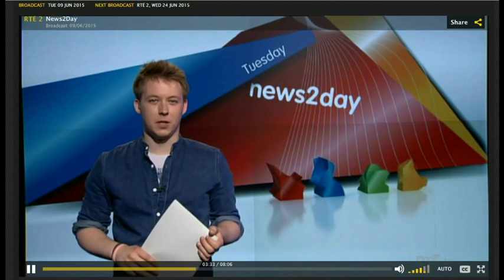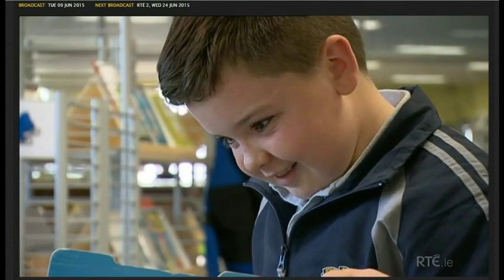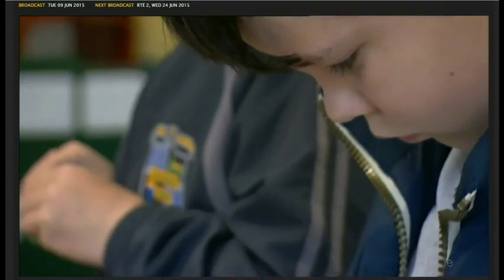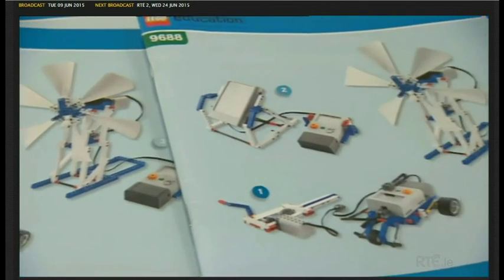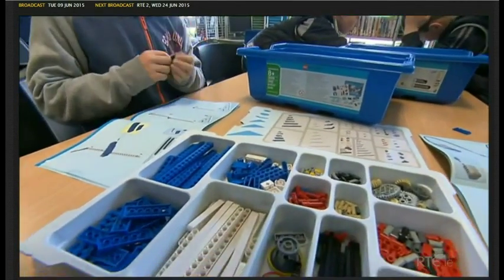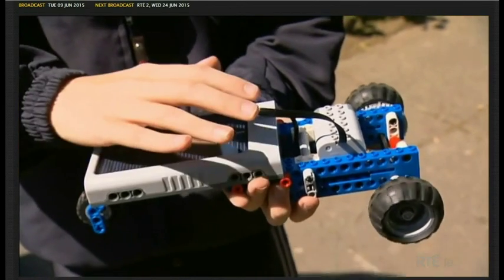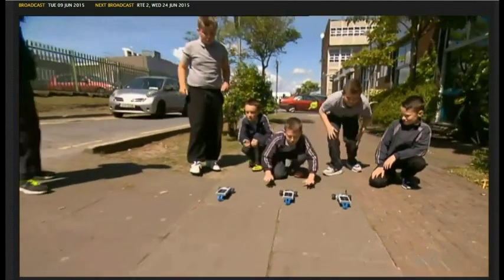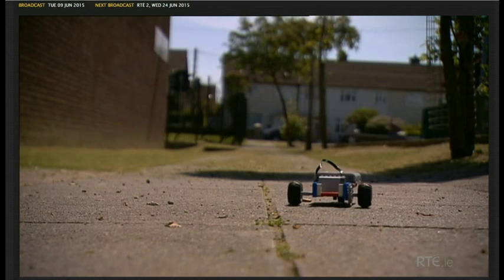Renewable Energy Lego Workshop on RTE's News2Day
As part of Codema's involvement in the Ace project, we teamed up with LearnIt Ireland to deliver a series of renewable energy lego workshops in Dublin City Public Library branches.  Nick Sheridan from RTE's News2Day came out to the Coolock workshop to see what it was all about and how the children were being engaged about the benefits of renewable energy in the most fun way possible - through Lego!